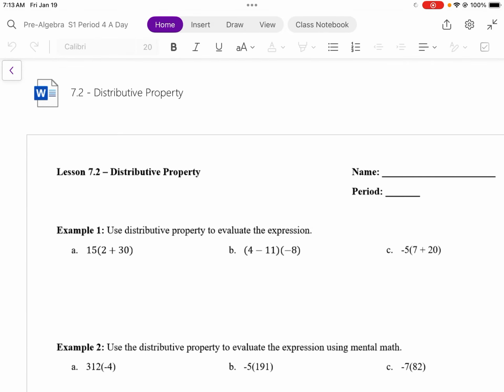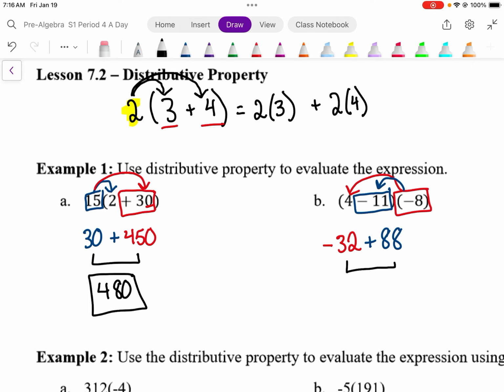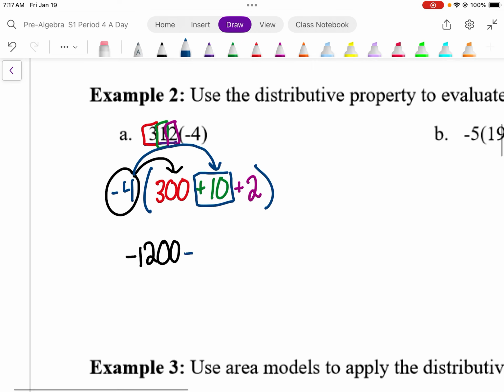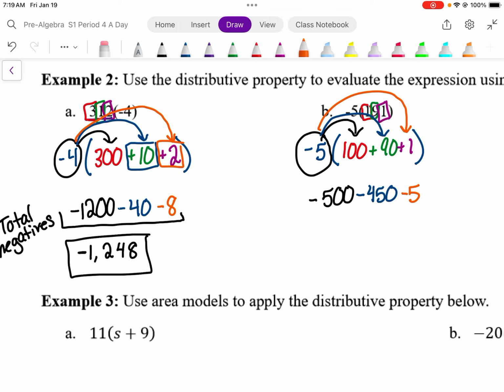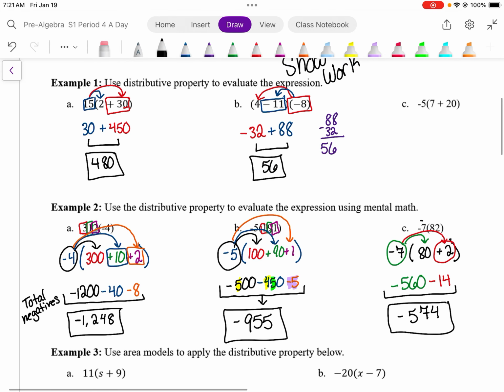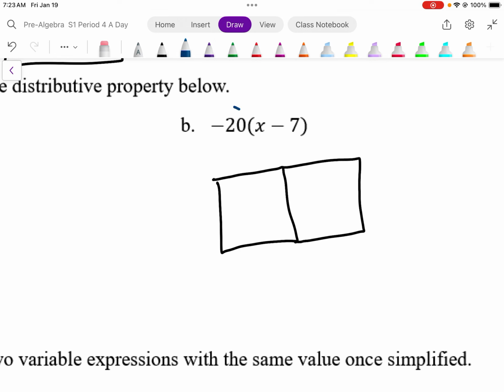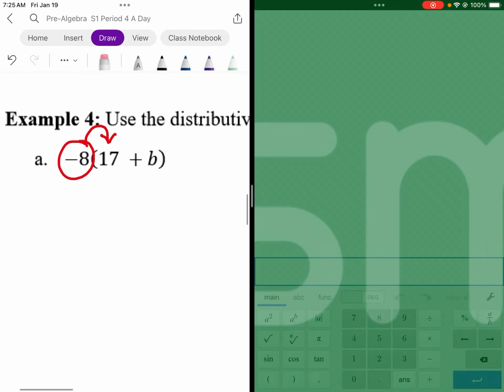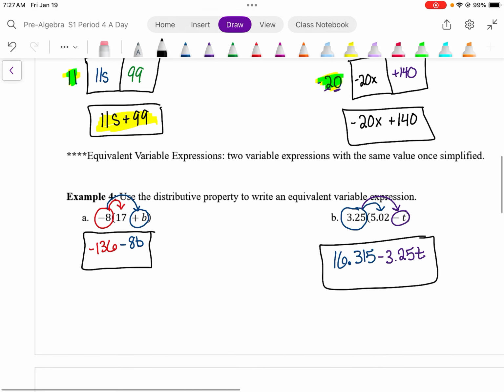7.2 Distributive Property